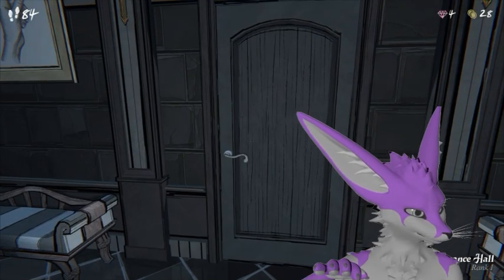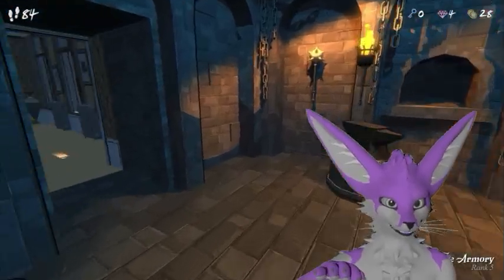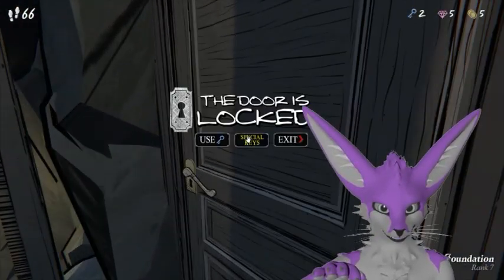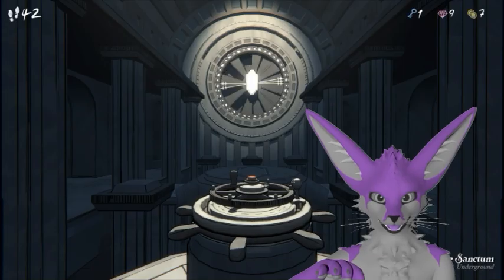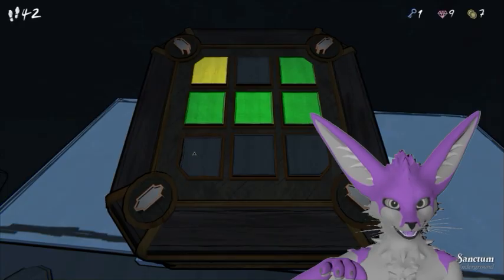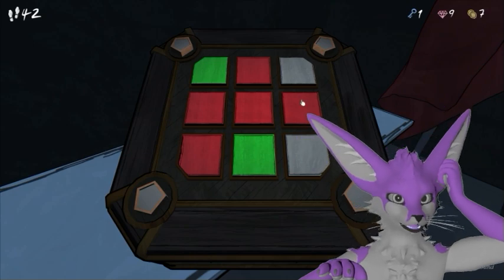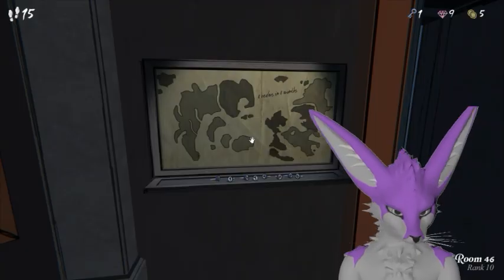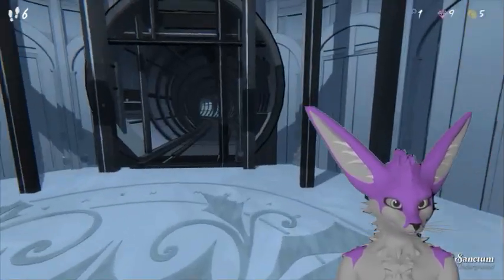Blue Prince Part 37